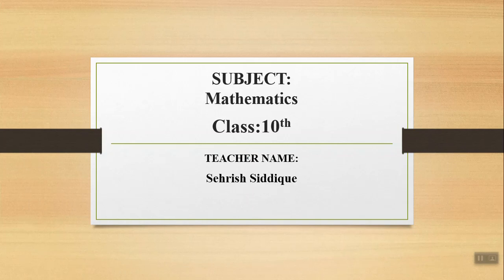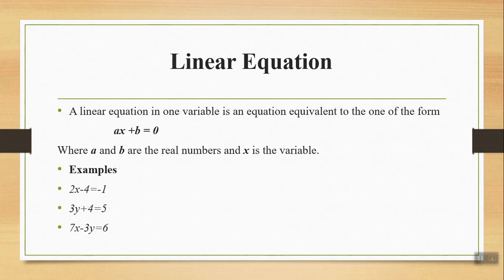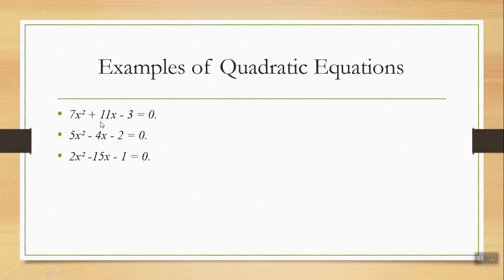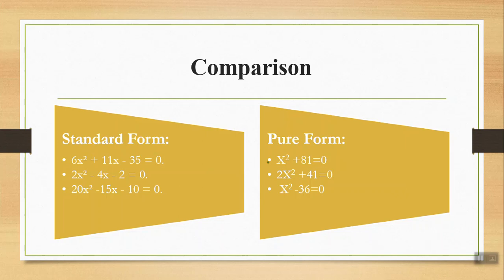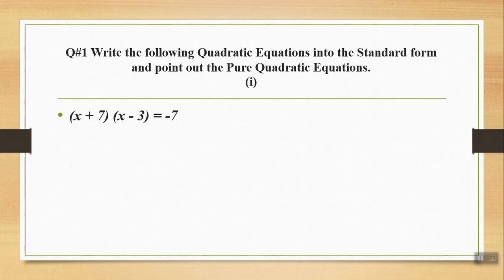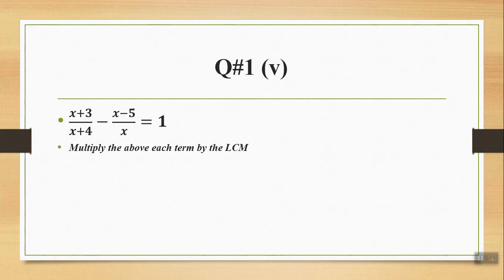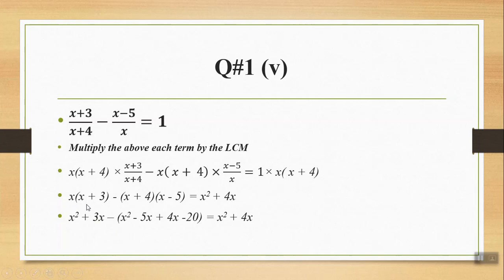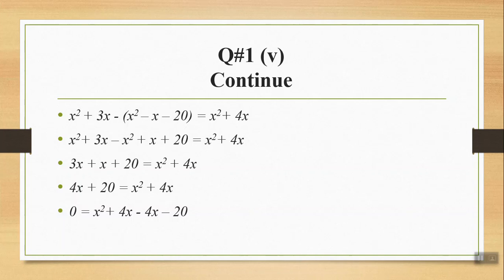10 Boys - Mathematics Ch #1 - Lecture 1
Ms Sehrish Siddique